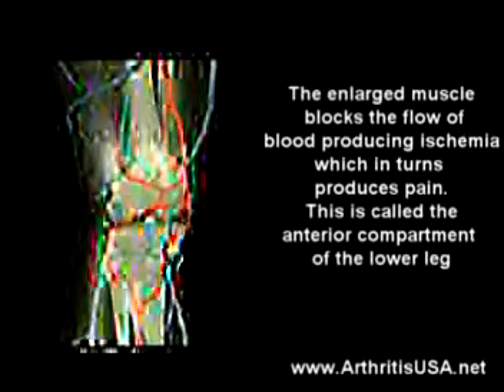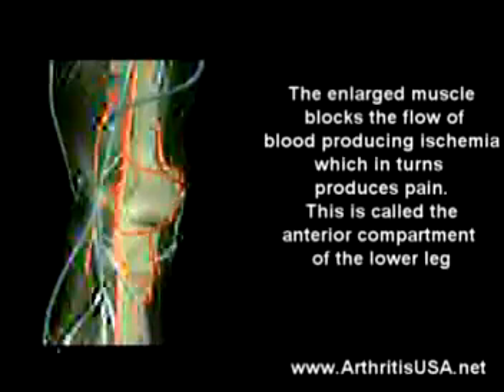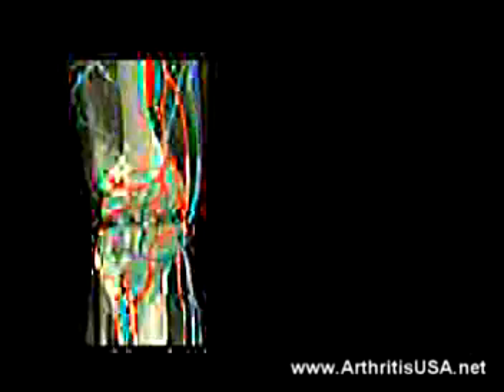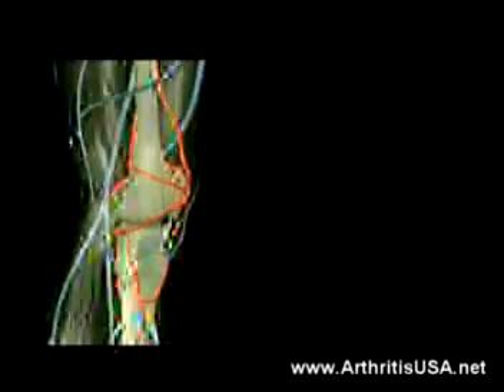36. A discussion on joint injures and arthritis by Dr Alimo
...spoke about the scientist Alimorad Farshchian who coined the term "Orthopedic regenerative medicine", Dr Farshchian has just authored a text book of medicine about diagnosis and treatment of knee ailments...